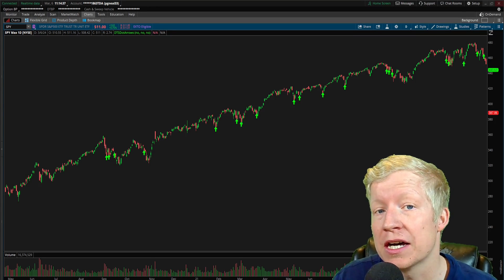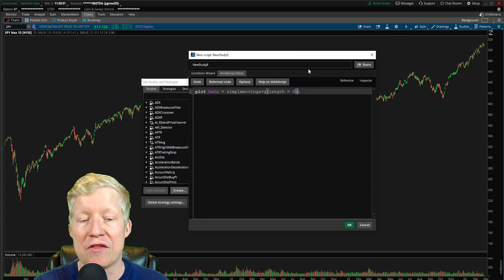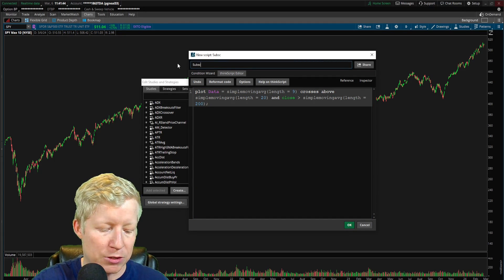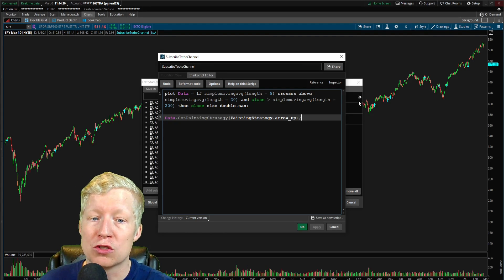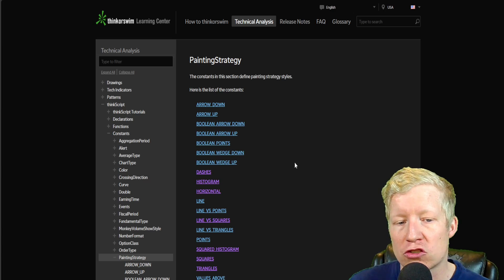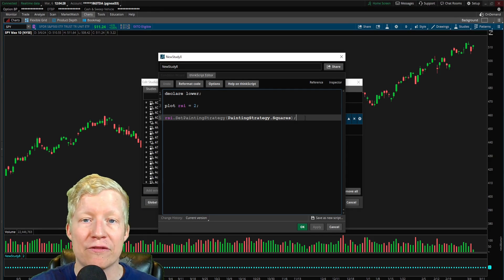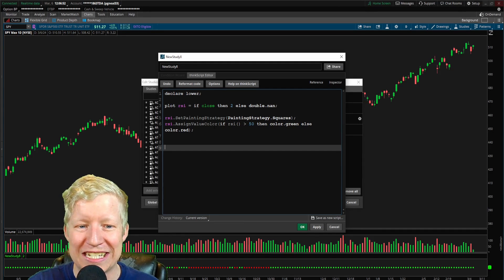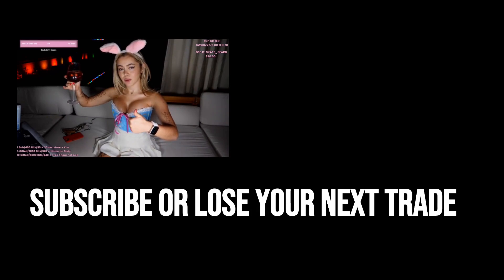ThinkorSwim Automated Drawing | Simplify Your Charts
This will change your trading forever...

Drawing on your stock chart is the most basic way to analyze charts. But it's not only time consuming but very difficult to do consistently every single time. Both of these problems are solved by automation. In todays video I go over how to code in ThinkorSwim multiple different custom studies that include automated drawings! This allows you to more quickly analyze stock charts to know what charts fit your trade strategies and what stocks you should be buying!